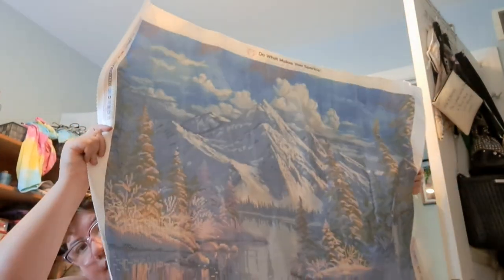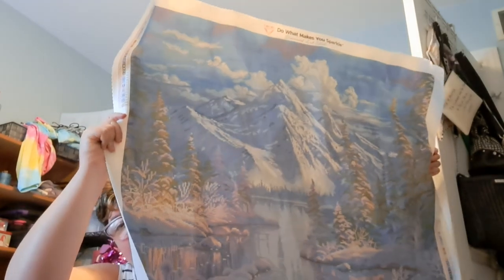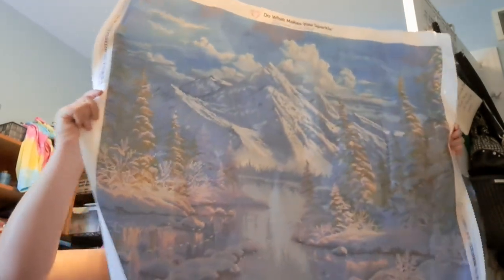diamond art club unboxing